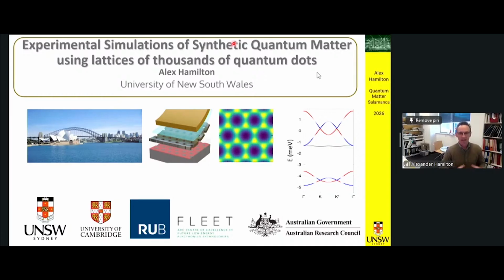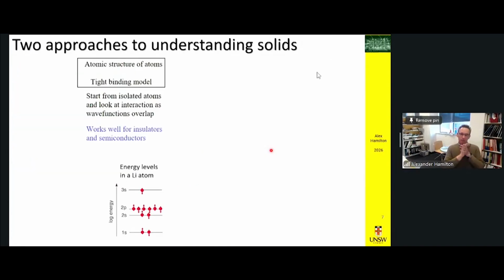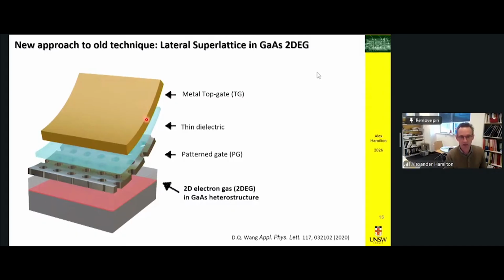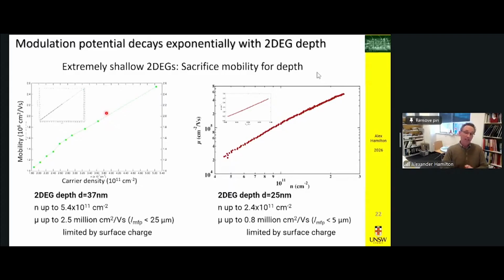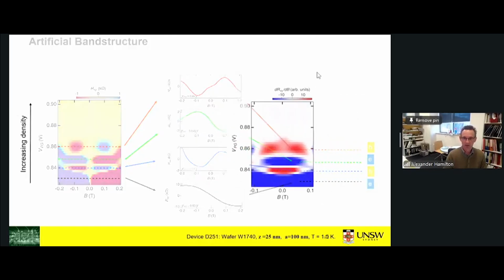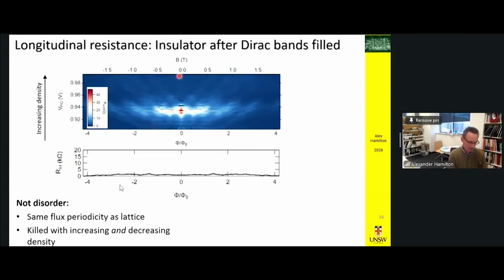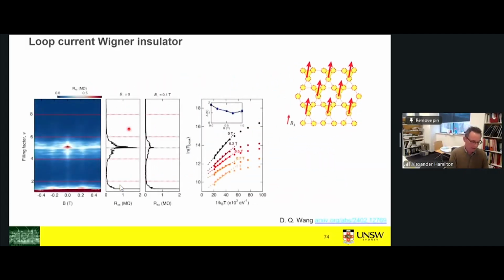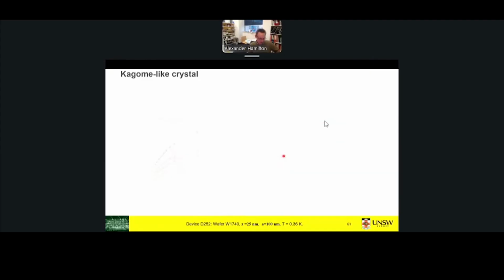SCPP Prof. Alex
International workshop, 'Semiconductor Epitaxy & Devices for Quantum Technologies'